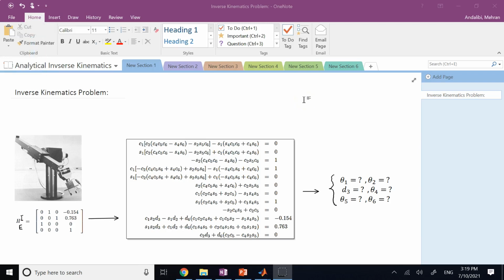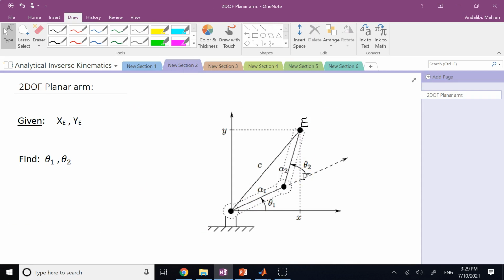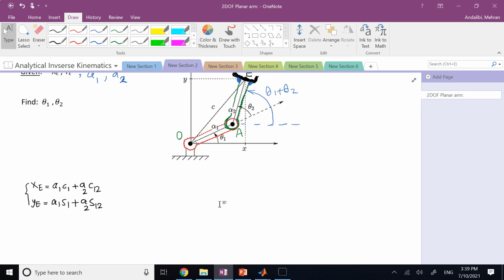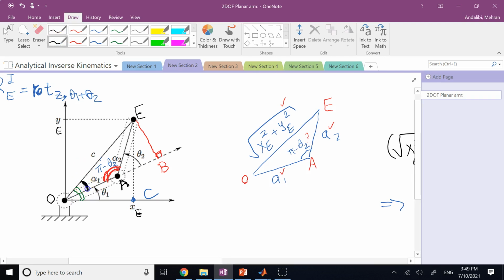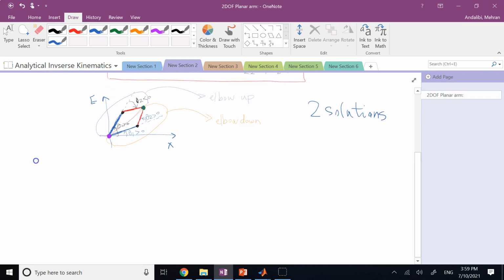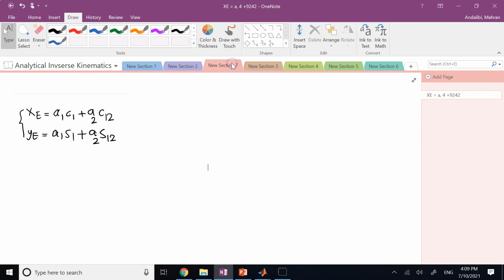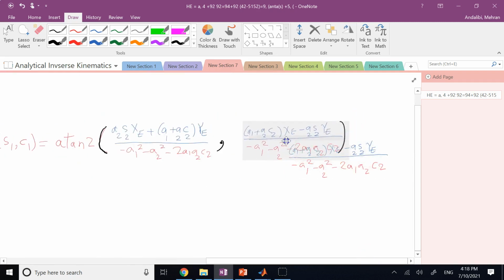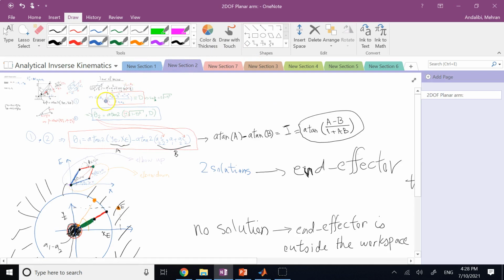Analytical Inverse Kinematics Part 1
Basics of Analytical Inverse Kinematics along with the solution for the 2DOF planar arm are shown in this video.